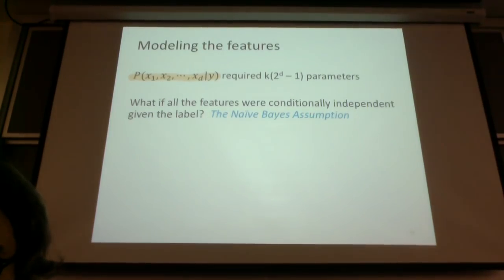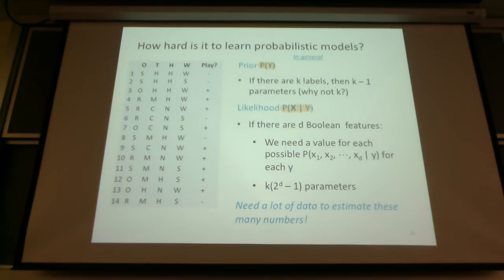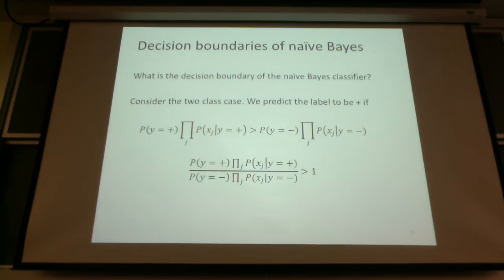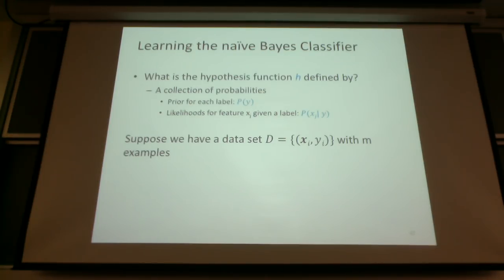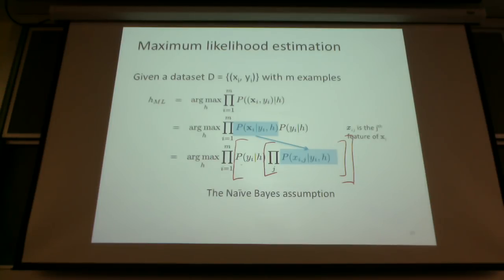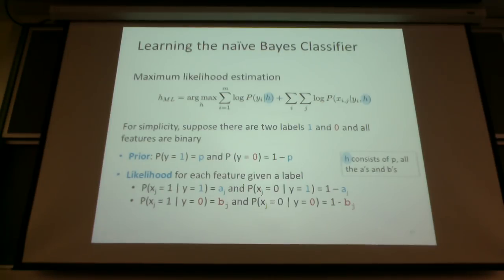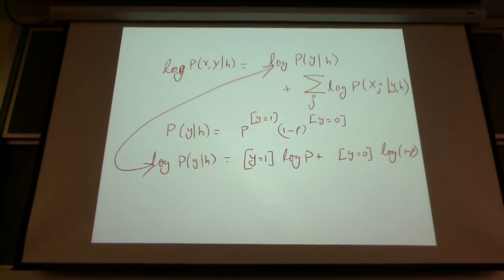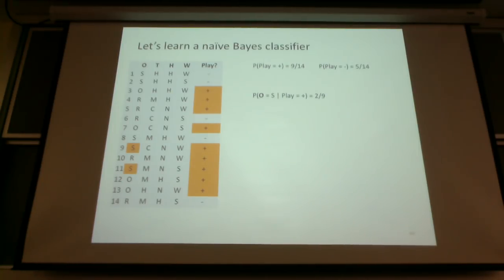Machine Learning - Lecture 22 - Fall 2018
Low quality video.

You may need to refer to the lecture from last year class on the following links:  Approximately from minute 1:00:00 of lecture 22:

We apologize for this inconvenience.